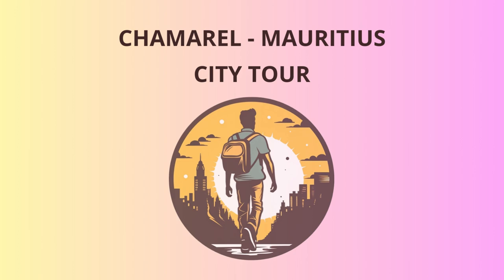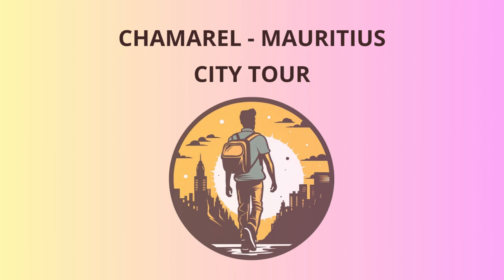City Tour in Chamarel - Mauritius